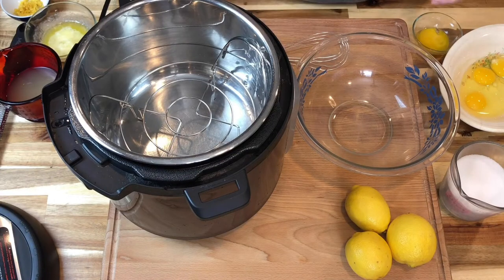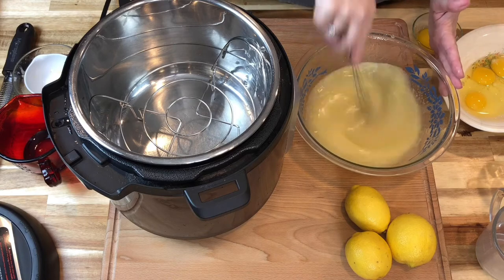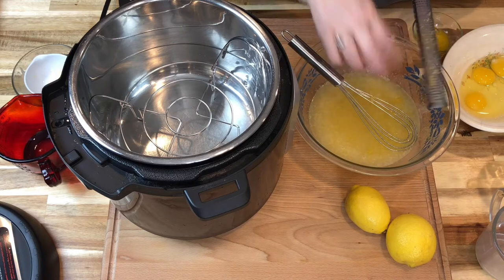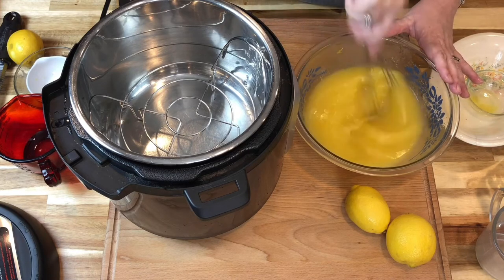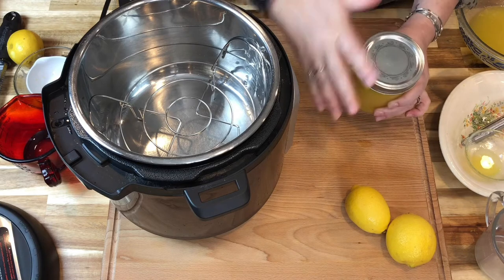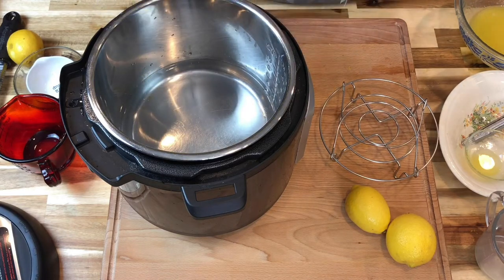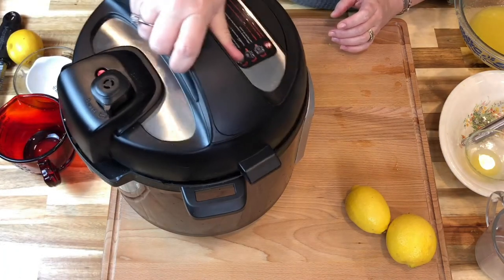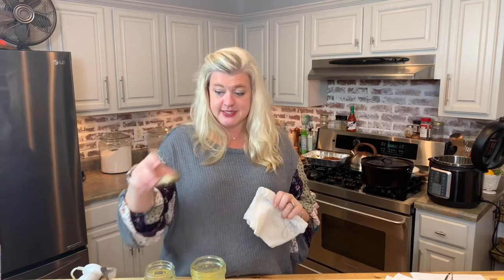Pressure Cooker Lemon Curd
We love Heirloom recipes. Lemon Curd or Lemon Cheese as some like to call it is an old recipe that usually involved a double boiler and lots of time stirring on the stove.

We use eggs, sugar, fresh lemon juice and zest to show you how to take this Heirloom recipe and make it in a flash. With almost no stirring and guaranteed no double boiler! Instead we mix it up, pour it up and set the pressure cooker and let it do the work for us!